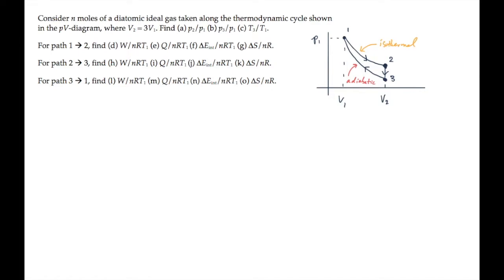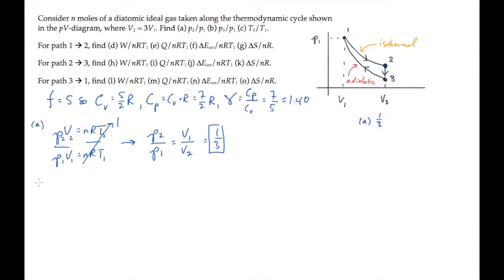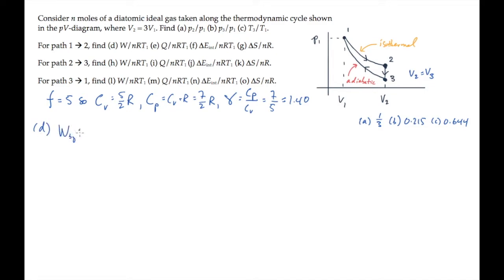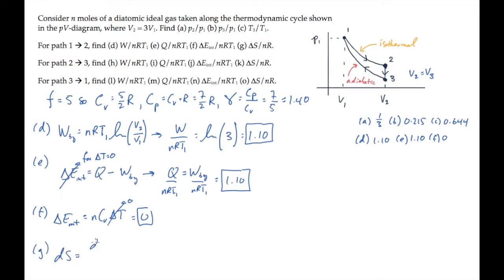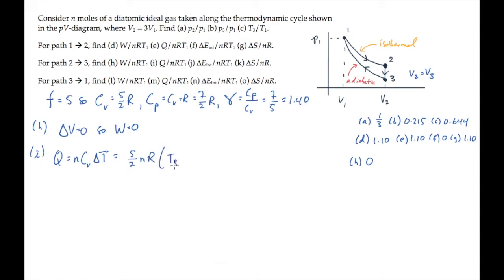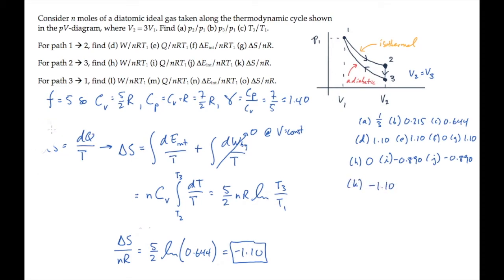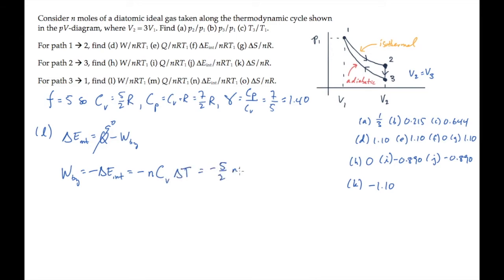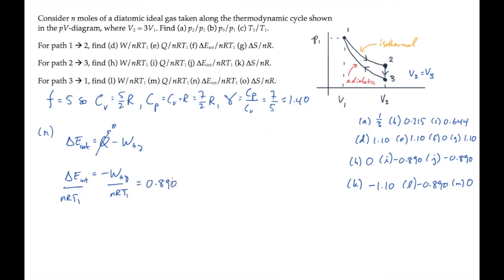Thermodynamics: Thermal Processes. Level 2, Example 1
Consider n moles of a diatomic ideal gas taken along the thermodynamic cycle shown in the pV-diagram, where V2 = 3V1.
For path 1 → 2, find (d) W/nRT1 (e) Q/nRT1 (f) ΔEint/nRT1 (g) ΔS/nR.
For path 2 → 3, find (h) W/nRT1 (i) Q/nRT1 (j) ΔEint/nRT1 (k) ΔS/nR.
For path 3 → 1, find (l) W/nRT1 (m) Q/nRT1 (n) ΔEint/nRT1 (o) ΔS/nR.